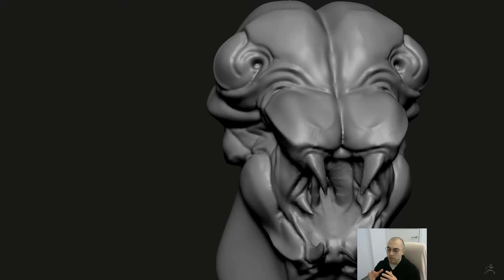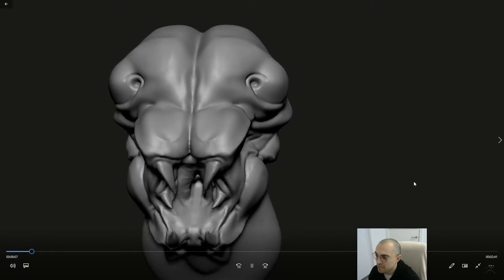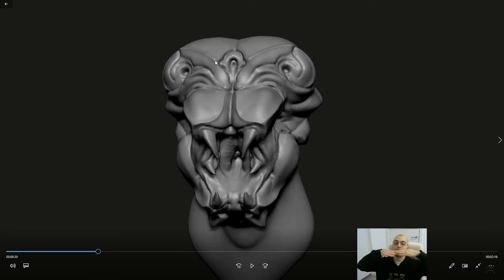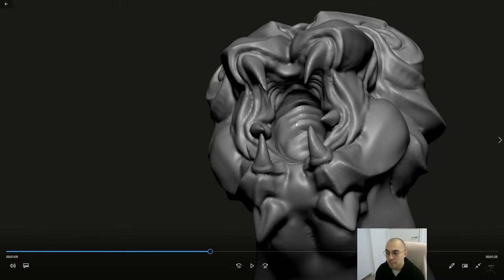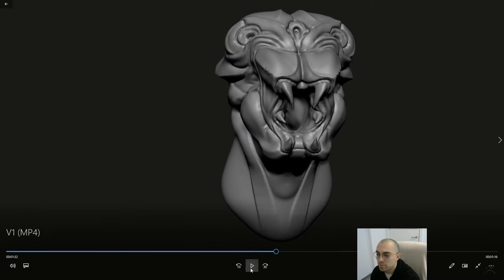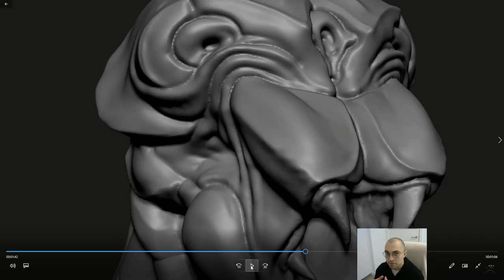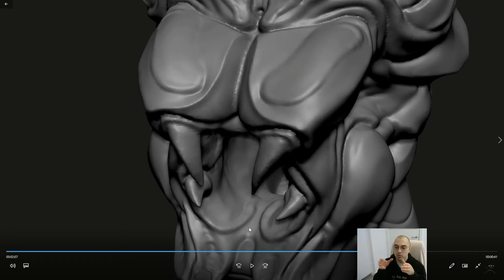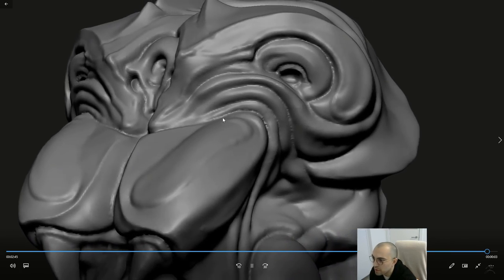Sketching a Balrog: Timelapse Commentary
A timelapse with commentay for the first 30 minutes of the early sculpting process. I hope you find this inspiring, and insightful, and that it contributes to your eagerness to create and sculpt your best work.

I would love to learn your thoughts on this and whether you'd like to see more of this kind of content.

Tudor